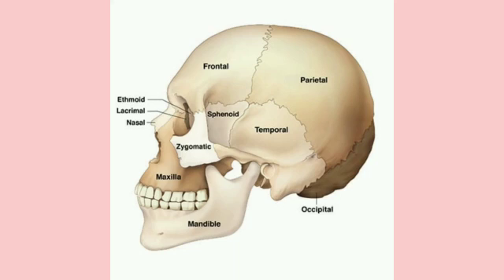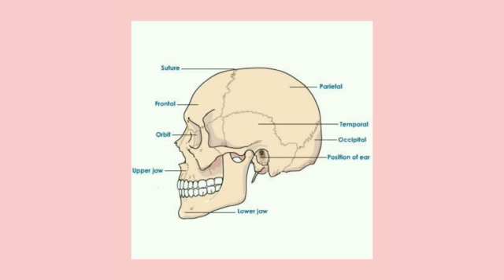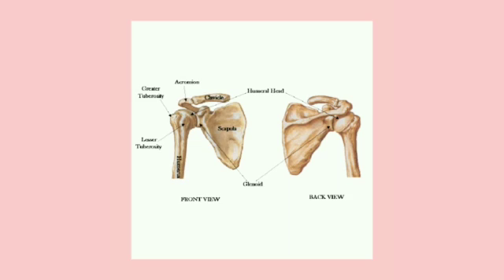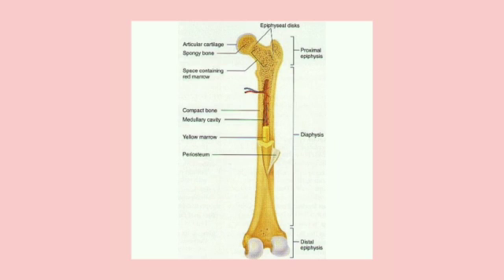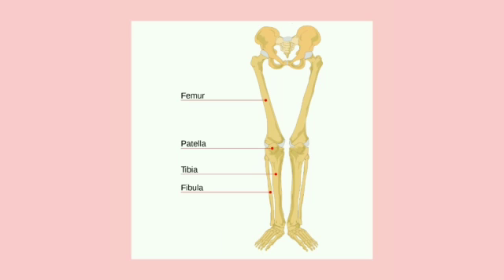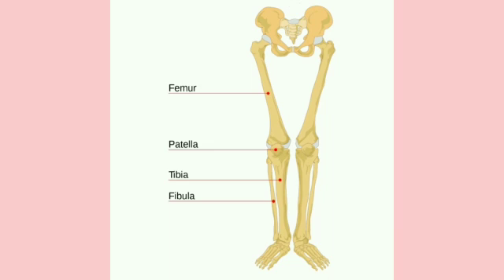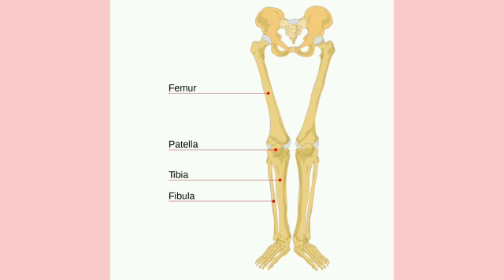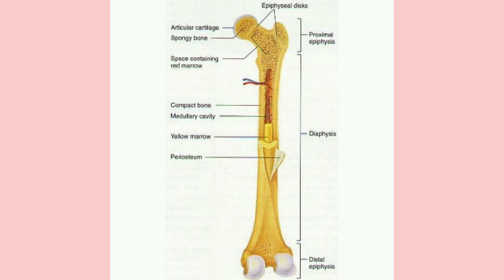Grade 5 science Stella chapter 3 skeletal system video 3